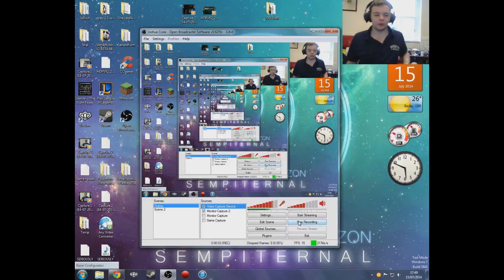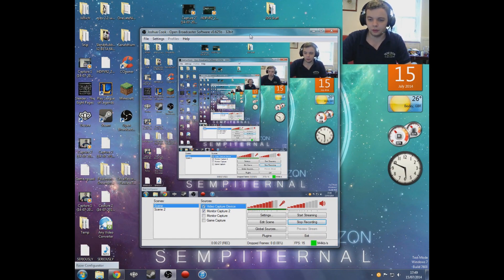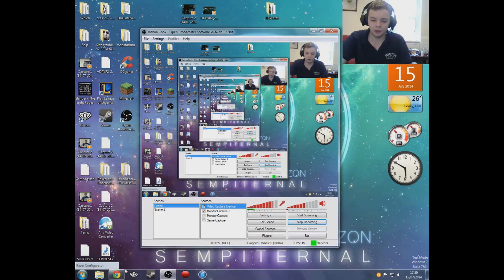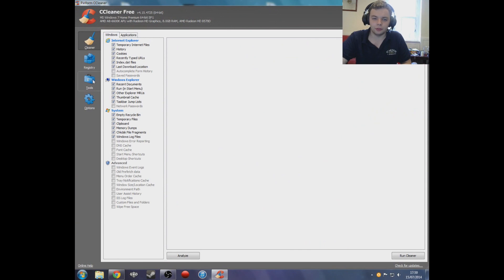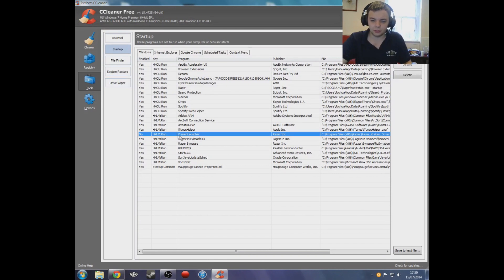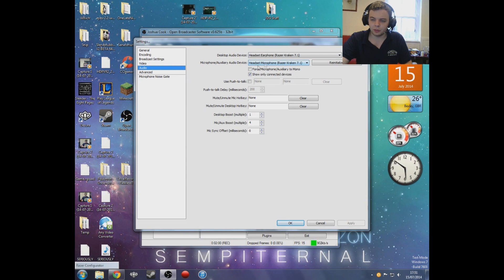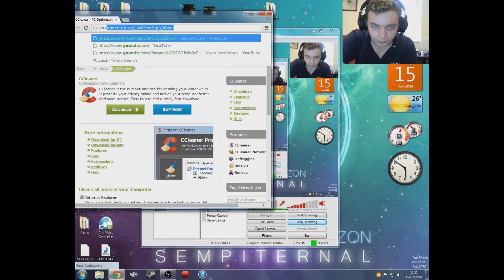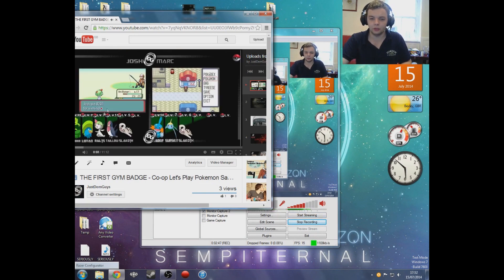Razer Kraken 7.1 OBS FREE AUDIO FIX!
This is a tutorial for how to allow sound to play through your Razer Kraken headset on OBS/XSPLIT/FRAPS and record the audio and your voice

Everything said within the video is to be merely interpreted as a joke, as it's not meant to be insulting towards anyone. Please keep the hateful comments to a minimum.

Fly over to Twitch for our live streaming shit. We can can be found at:

Throw us a question anytime!